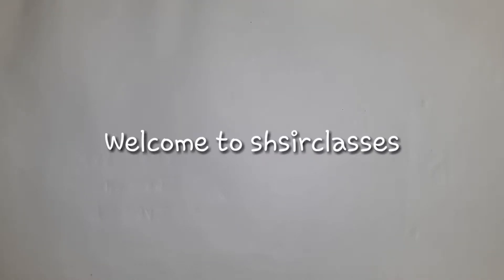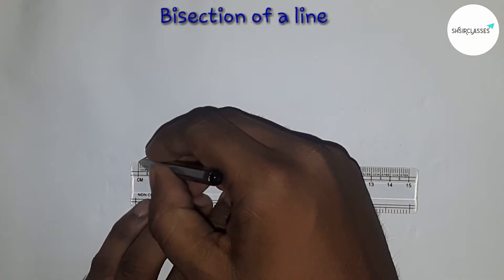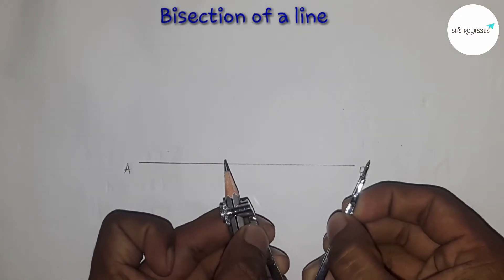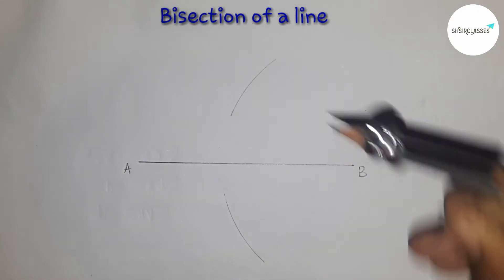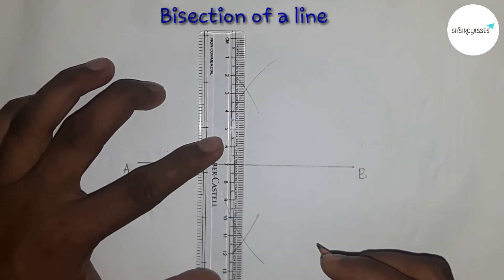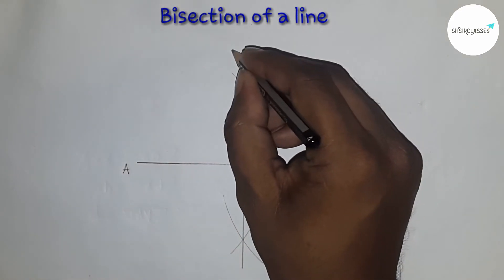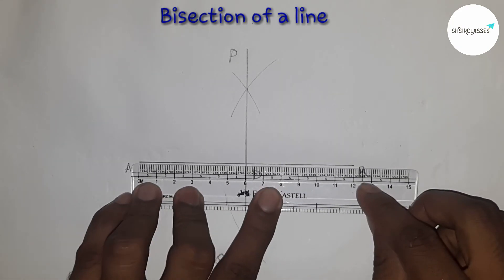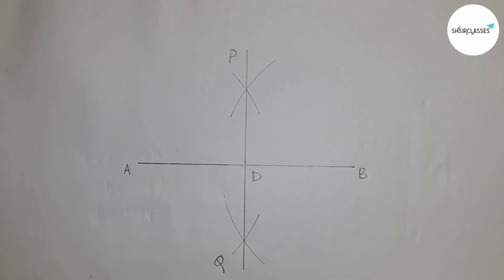How to bisect a line using compass. Bisection of a line. shsirclasses.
In Easy Way for class  3, 4, 5, 6, 7, 8  how to bisect a line using compass.bisection of a line. Geometrical Construction.

regard : shsirclasses